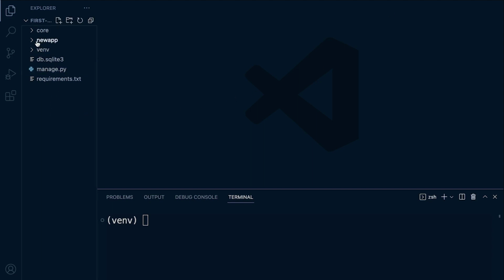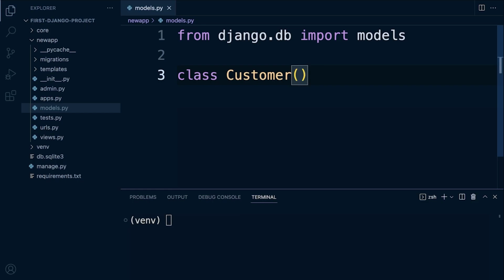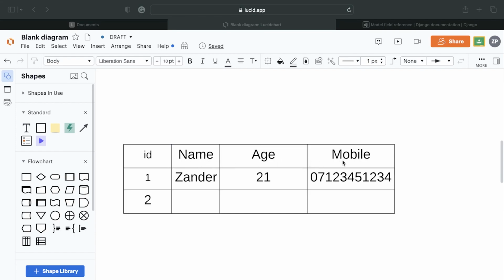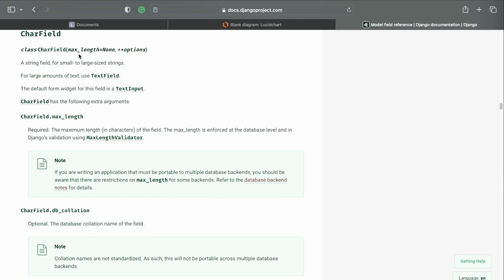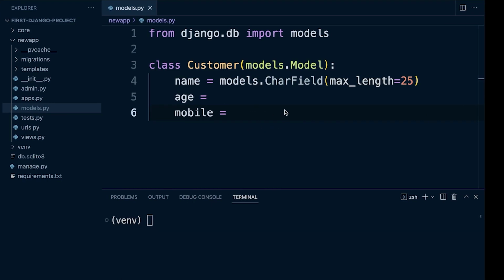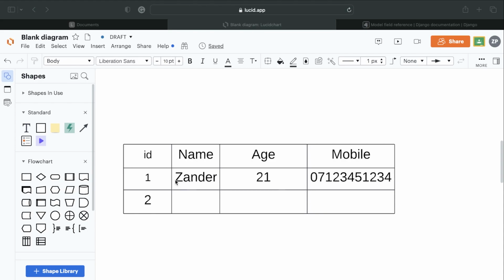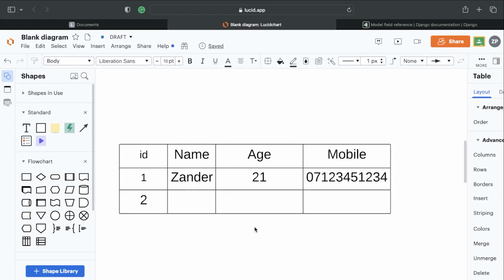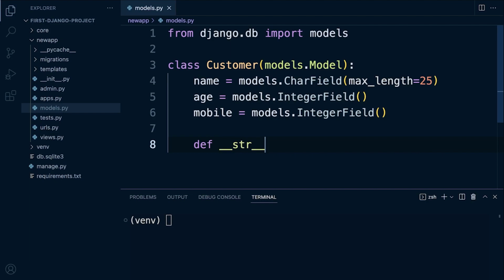Python Django Course | Creating a new Django model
In this tutorial, we learn how to create a new Django model